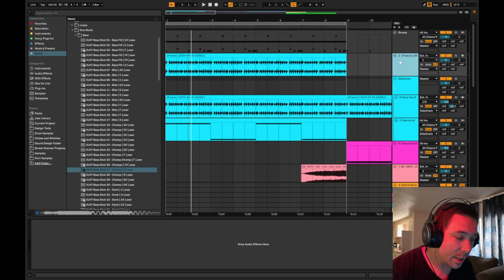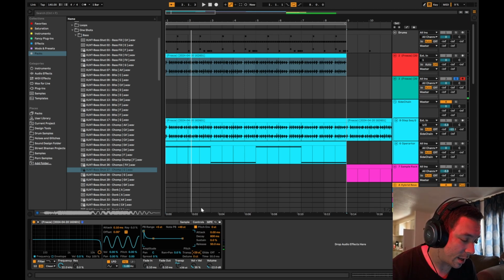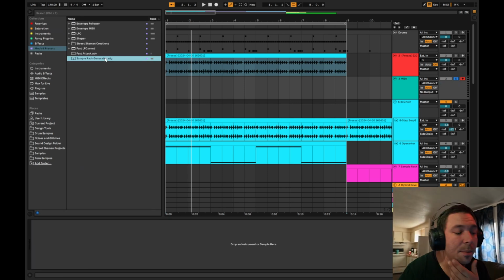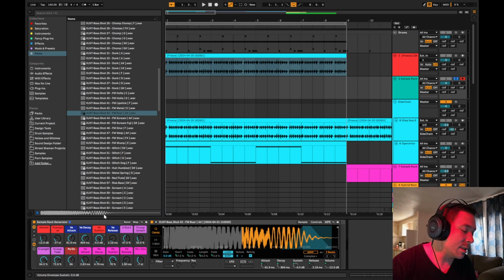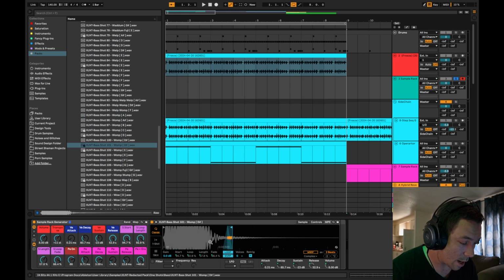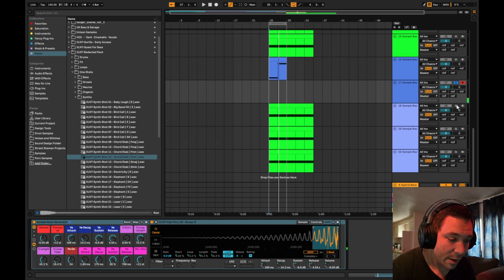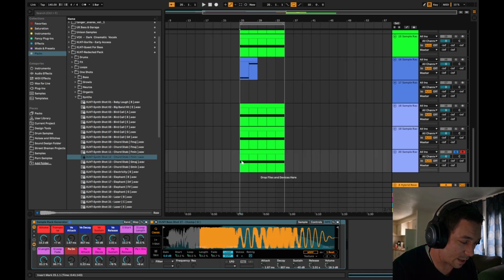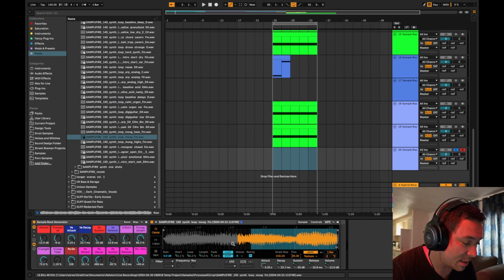Simpler Generative Sound Design Tutorial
We are a fun community with free preset downloads and everything you would want in a producer community!